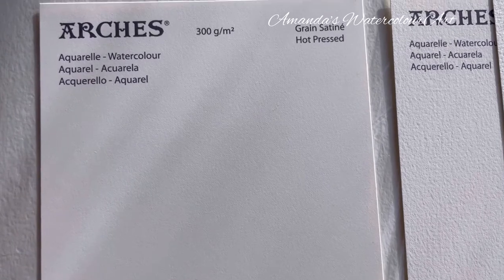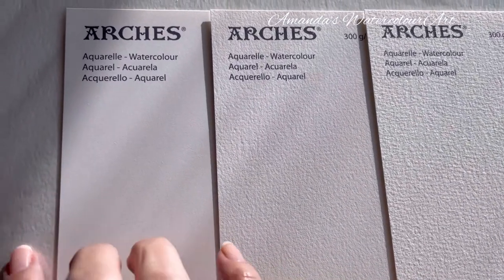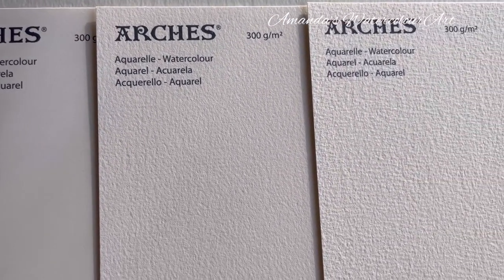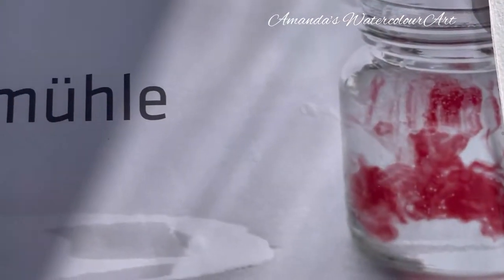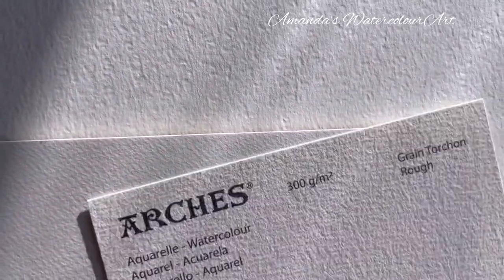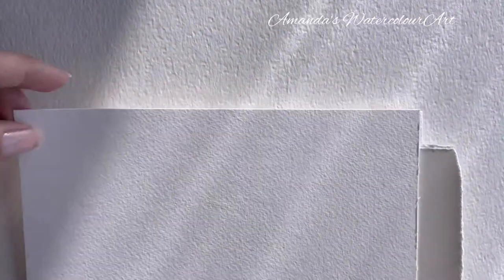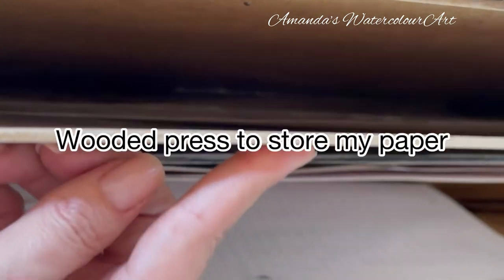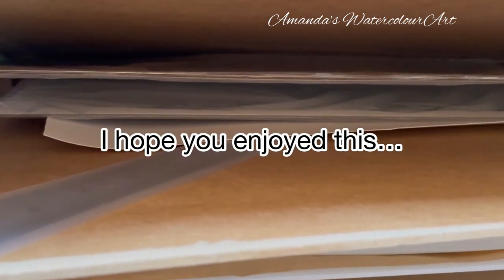Different Textures In Arches Watercolour Paper || Hot Pressed || Cold Pressed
In this video I share 3 different types of texture in watercolour paper. Also the reason why I always tell my students to invest in a good quality but not necessarily the most expensive watercolour paper. I know from experience that the quality of paper determines how your painting will turn out….also your overall experience with watercolour. You will either love it or hate it.

There are lots of other affordable good quality brands out there… test them out and see what you love. Also ask other friends to share a piece of their favourite brand of paper with you and you with them. That way you will see what other artists prefer.

I hope this video will help you & show you the difference in some of the papers.

Have fun painting, it’s relaxing and should not be stressful

I have more tutorials on Patreon some of my tutorials are over 3 hours long where I share how I painted fuchsia’s from my garden -  I love to paint lots of detail and I talk you through the whole process. I share all my tips and tricks…

Grapes In Watercolour (no tutorial)

xx
Amanda